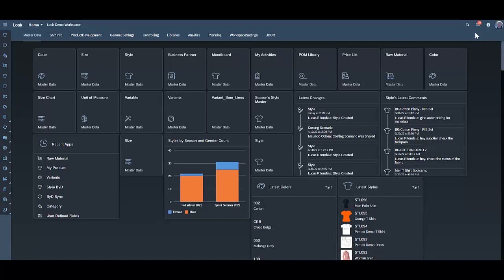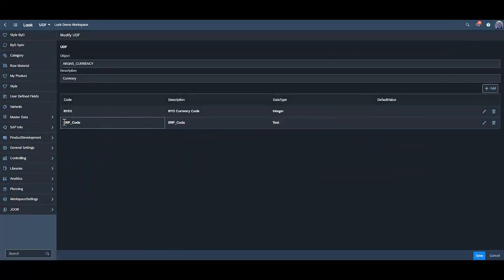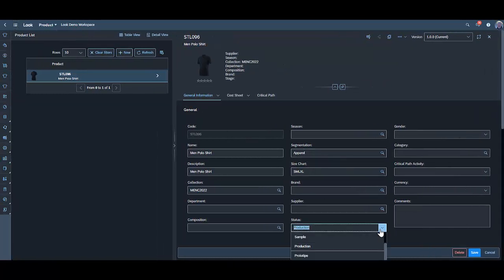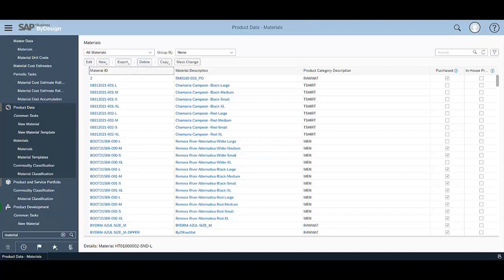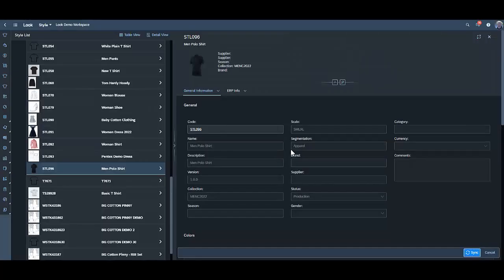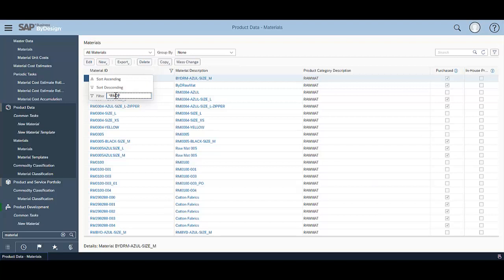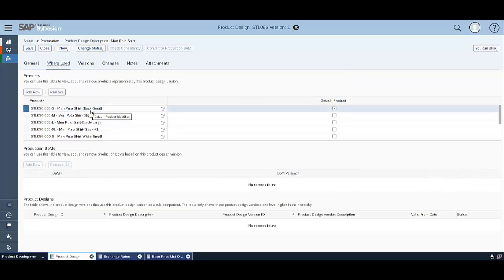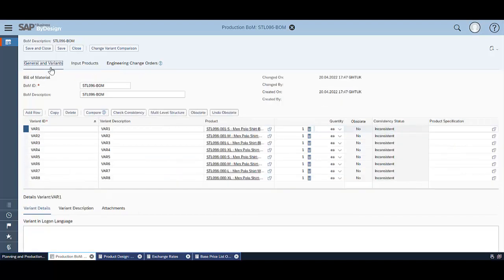Creating Styles, Items and Bill of Materials in SAP® Business ByDesign.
Learn how Look Cloud platform integrates with SAP® Business ByDesign.